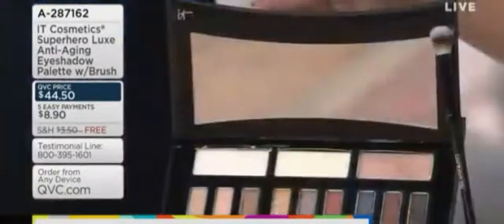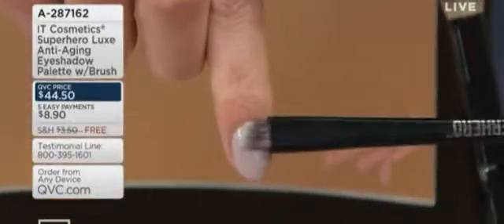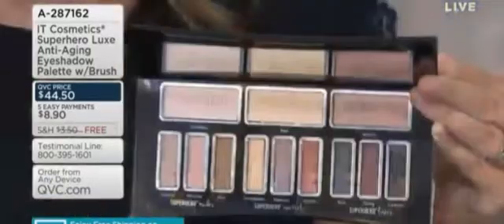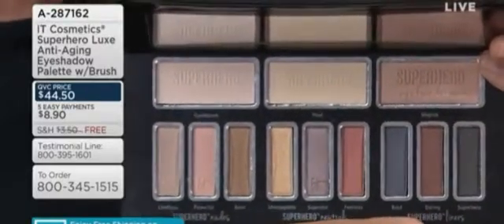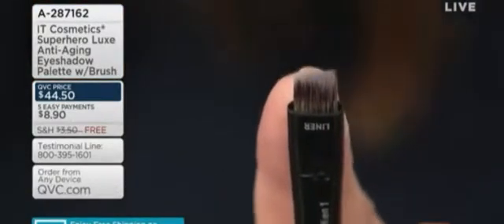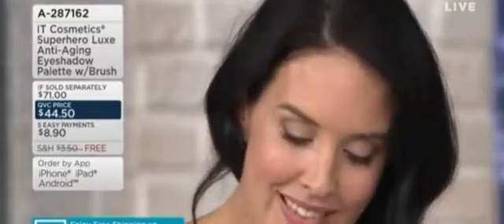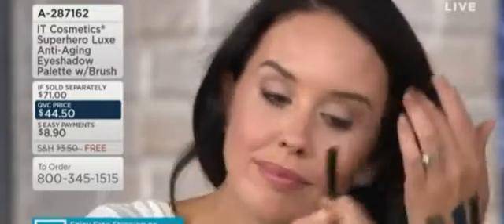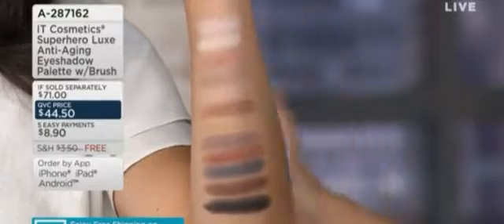IT Cosmetics Superhero Luxe Anti-Aging Eyeshadow Palette W/ Brush on QVC